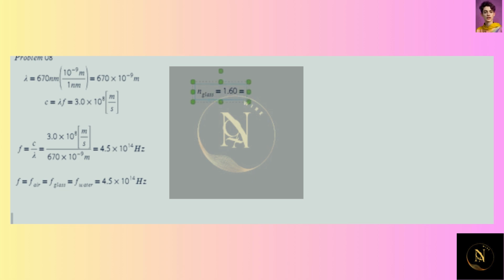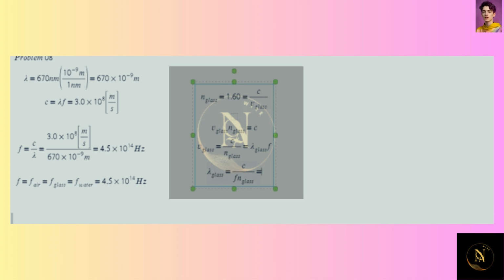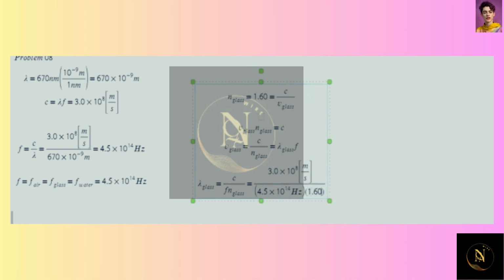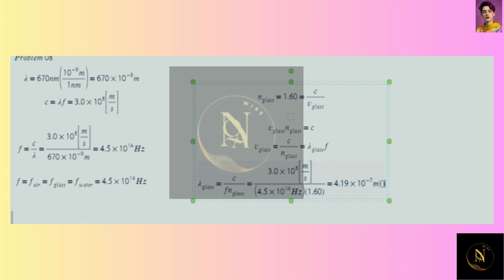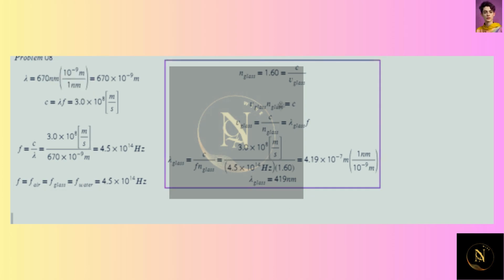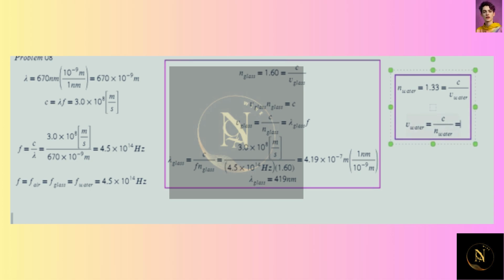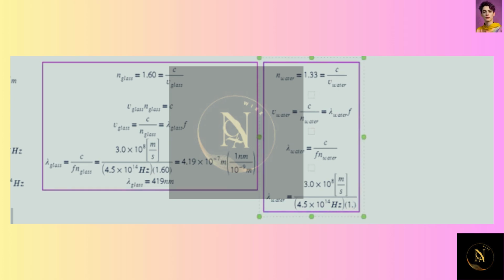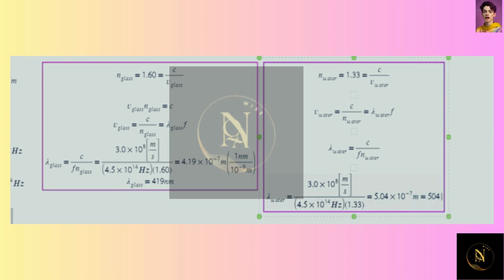Characteristics of laser light when in glass A laser light in air has a wavelength of 670 nm What i